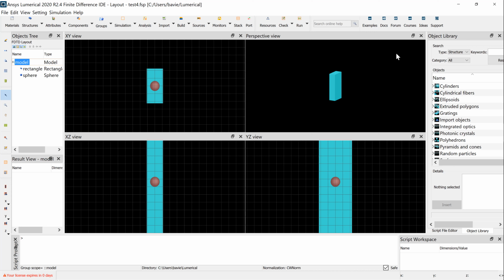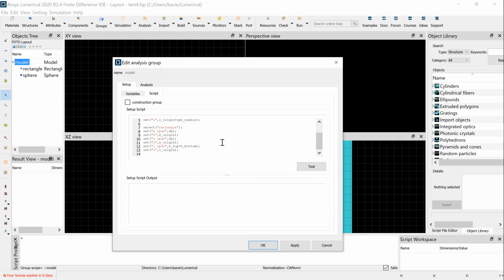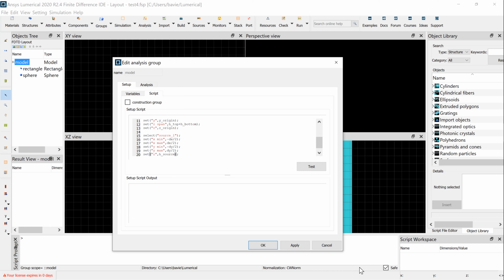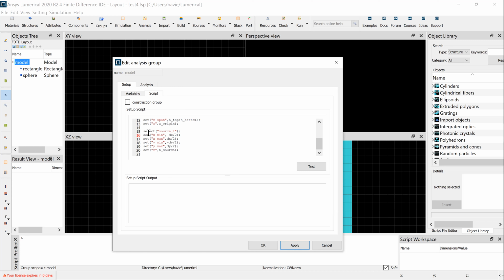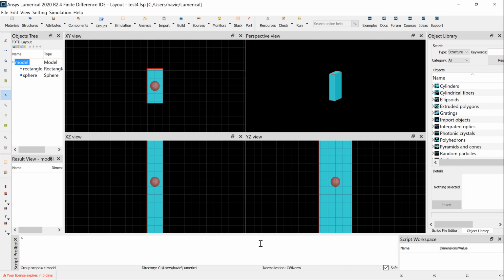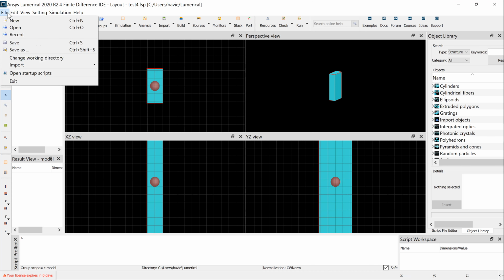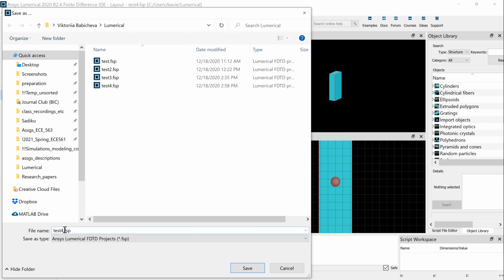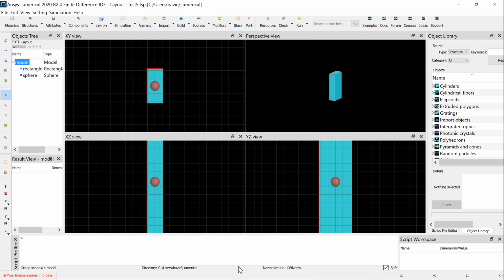UNM, Lumerical Tutorial, Part 5 out of 10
This part discusses setting up a light source to excite the simulation domain.